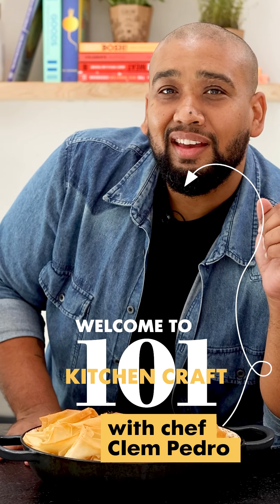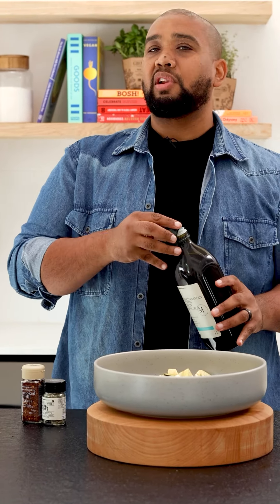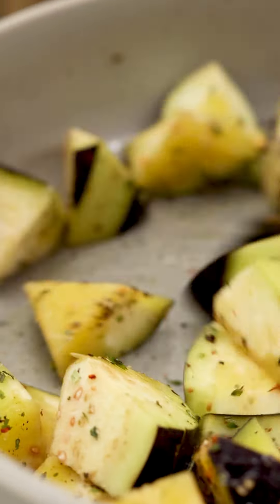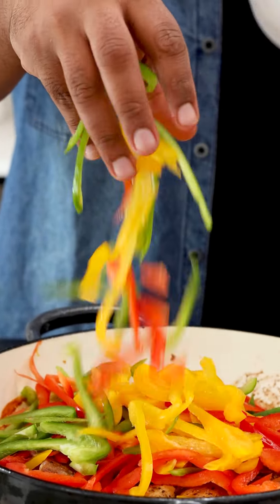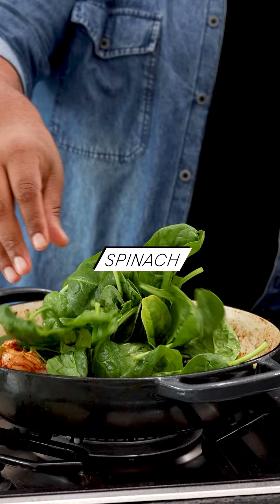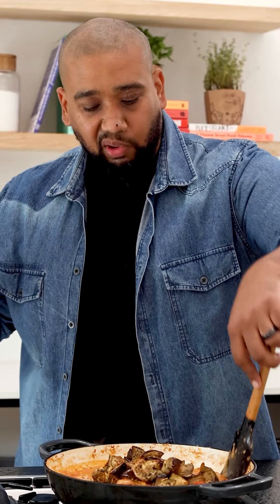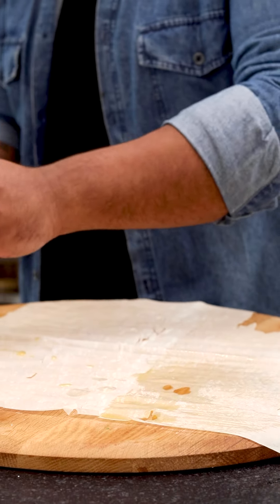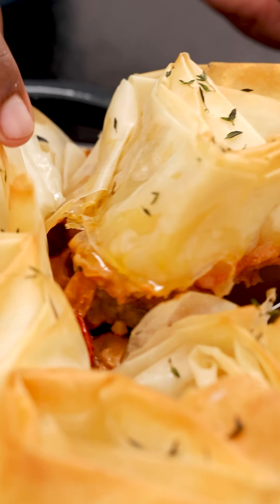Kitchen Craft Chicken Pie | Food | Woolworths SA